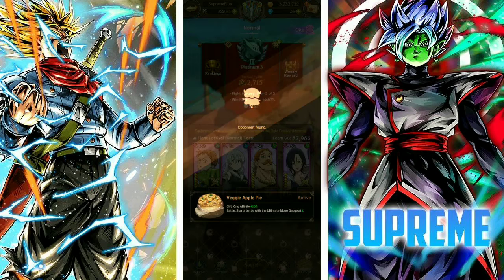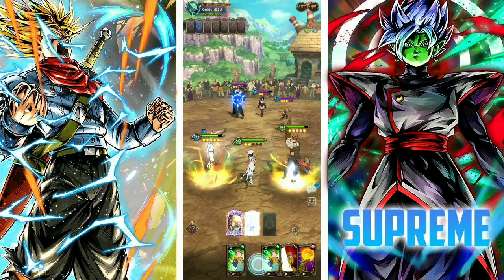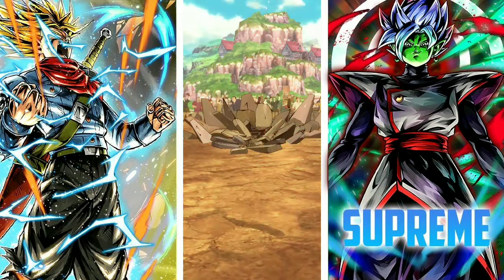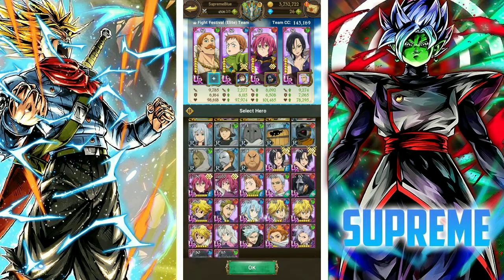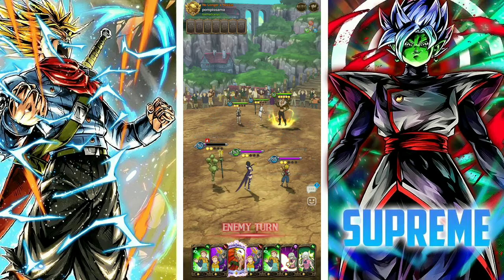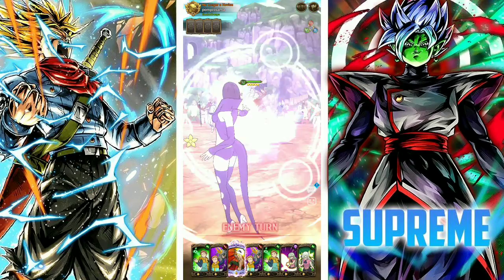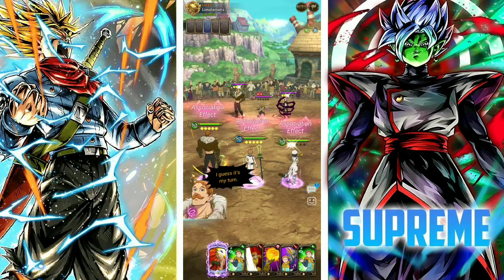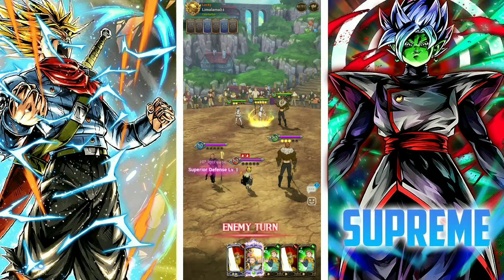FIRST EVEN 7DS GRANDCROSS CONTENT BUSTED 6/6 KING